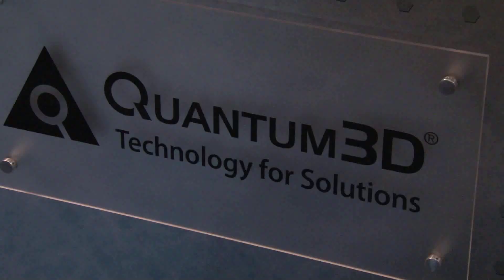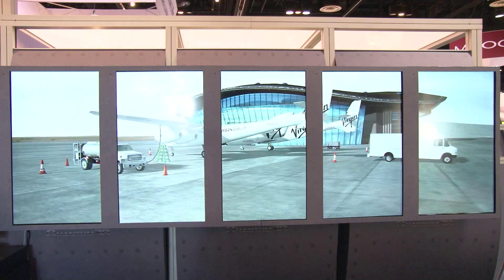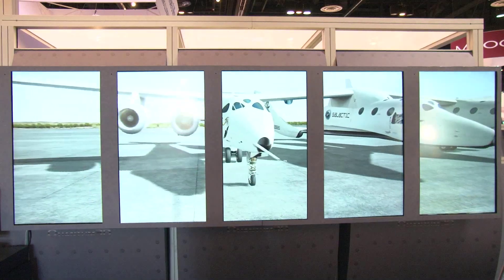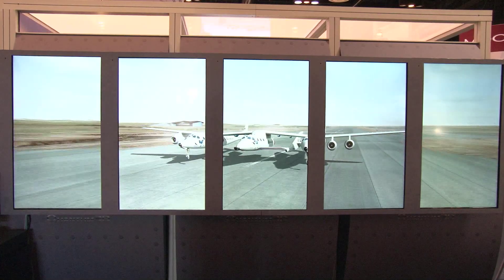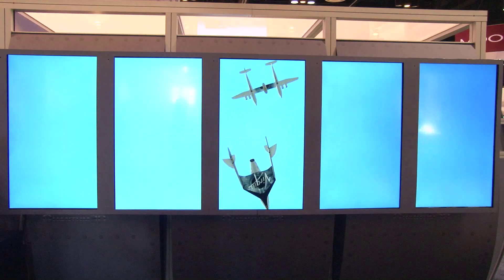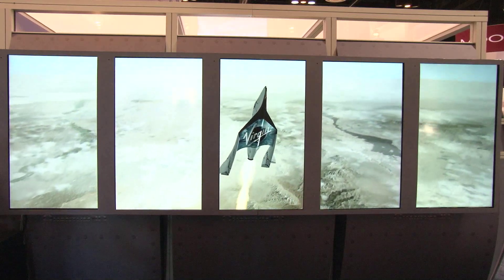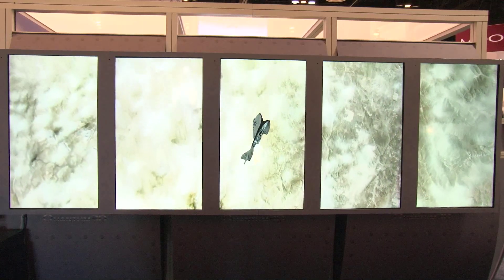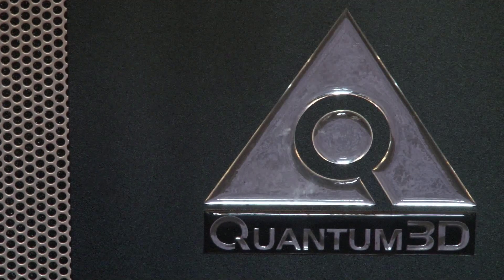Quantum 3D, Virgin Galactic 3D model, I/ITSEC 2012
Quantum 3D, I/ITSEC 2012